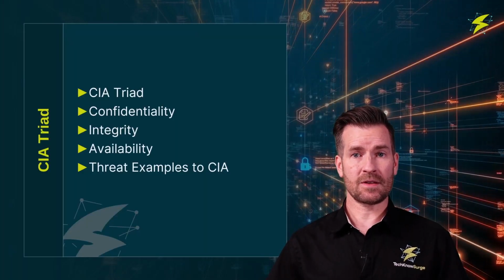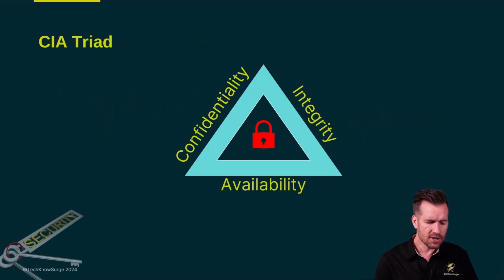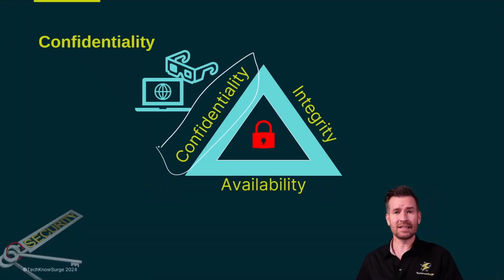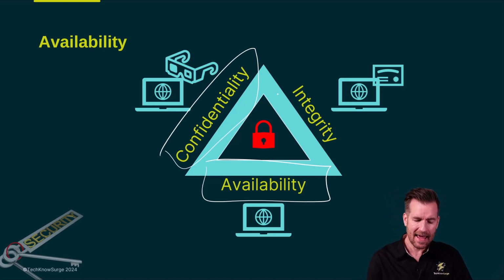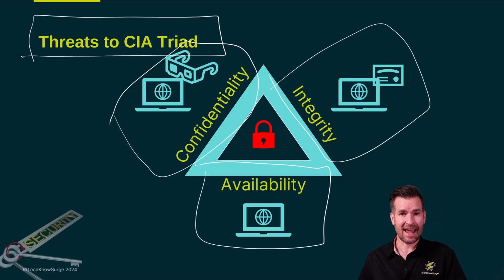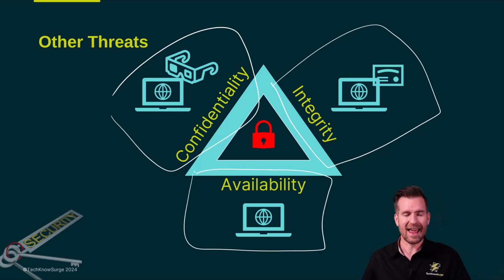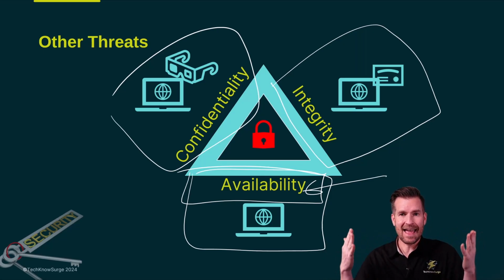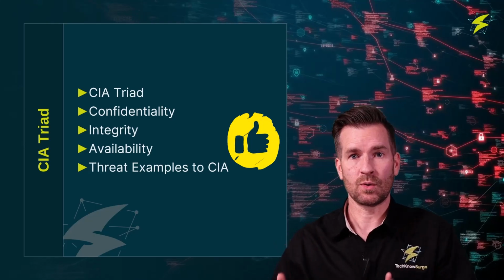Foundations of Cybersecurity 1-2: The CIA Triad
Uncover the key to robust cybersecurity in this eye-opening video! Dive into the CIA Triad model and learn how it ensures the safety, functionality, and protection of your network. Explore the concepts of confidentiality, integrity, and availability, and see how they apply to different technologies.

This channel is about learning cybersecurity the right way — by understanding how systems actually work, not just memorizing for exams.

Cybersecurity isn’t about shortcuts. It’s about building real skills, thinking critically, and understanding technology at a deeper level.

On this channel, you’ll learn:
• How to build a clear path into cybersecurity